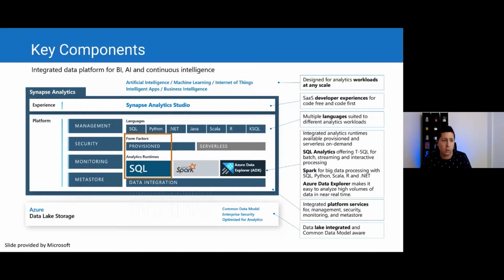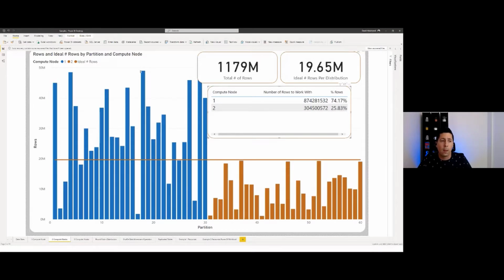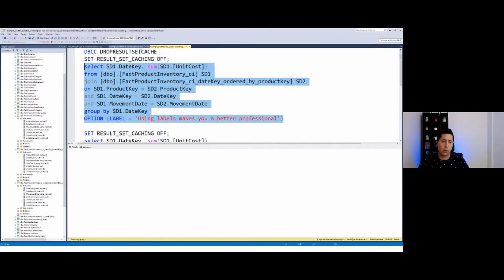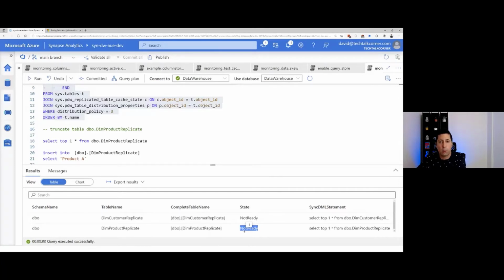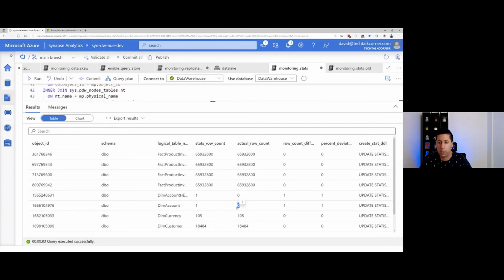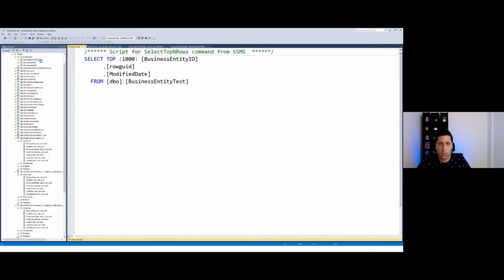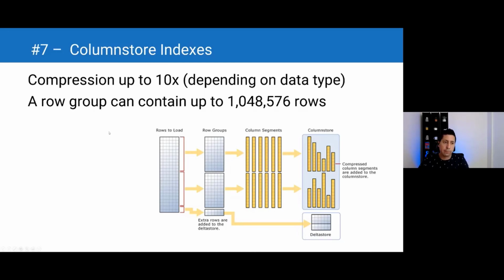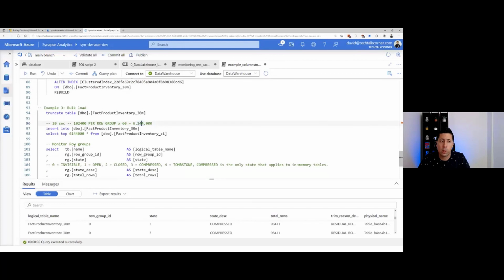David Alzamendi: Azure Synapse Analytics SQL Pools Performance Tips and Tricks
Do you often look at the performance of your Azure Synapse Analytics SQL Pools? Are you trying to improve this performance?

If so, then this session is for you.

In this session, I’ll share the recipe for 10 tips and tricks to help you optimize the state of your Azure Synapse Analytics SQL Pools and ensure that your platform is both future-proof and reliable.

Channel for the Data Toboggan Virtual conference